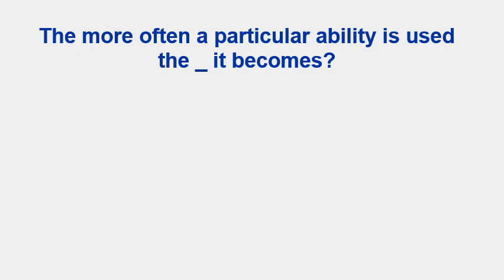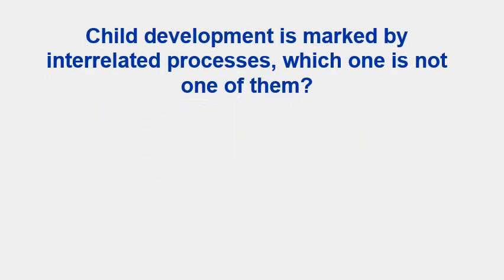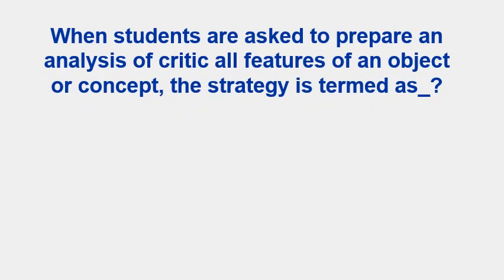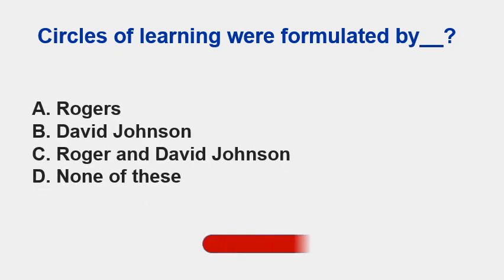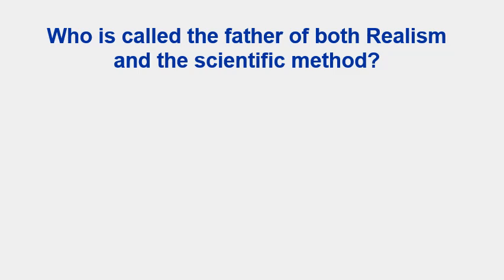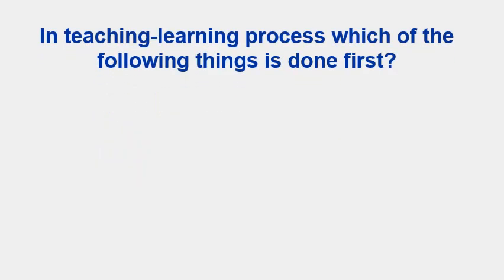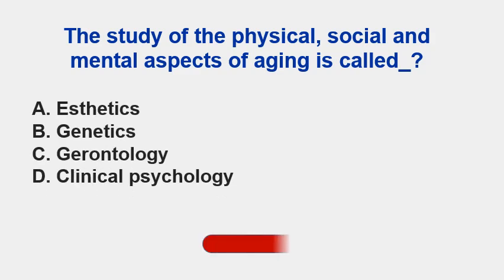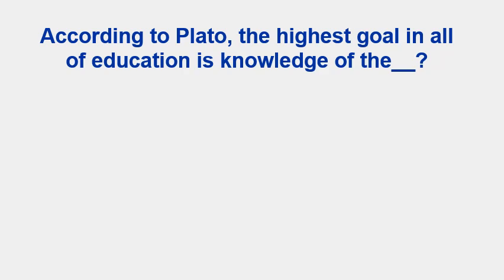ETEA 2025 | Pedagogy MCQs Solved | Past Papers for PST, CT, TT, PET, DM, SST | Part 5 |Must Watch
Welcome to Learn with Sarmad Ali!

In this video, we cover ETEA 2025 Pedagogy MCQs with detailed solutions from past papers. This video is extremely helpful for candidates preparing for PST, CT, TT, PET, DM, and SST teaching posts in Khyber Pakhtunkhwa (KPK).

🔍 Whether you're preparing for ETEA Teaching Jobs 2025 or revising important science questions, this part 2 of our Pedagogy will boost your preparation and help you score high in the test.

📌 Covered Topics:
i. ETEA Pedagogy MCQs
ii. Past paper questions with answers
iii. Solved MCQs for PST, CT, TT, PET, DM, SST
iv. Pedagogy preparation for ETEA 2025
v. Important concepts frequently asked in ETEA exams

This is the part 02 on Top Pedagogy MCQs for previous Lectures or parts visit my YouTube Channel Learn With Sarmad Ali. In the playlist you will find top Science MCQs and others.